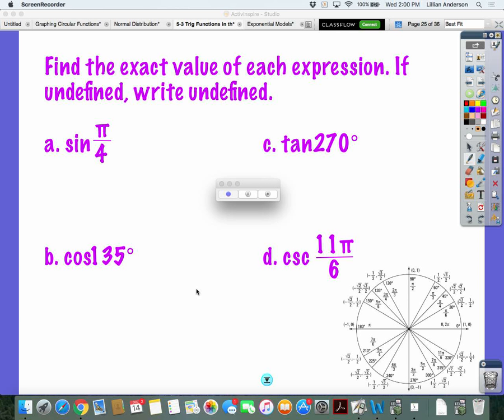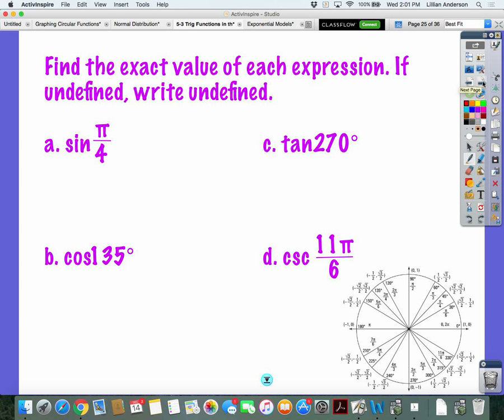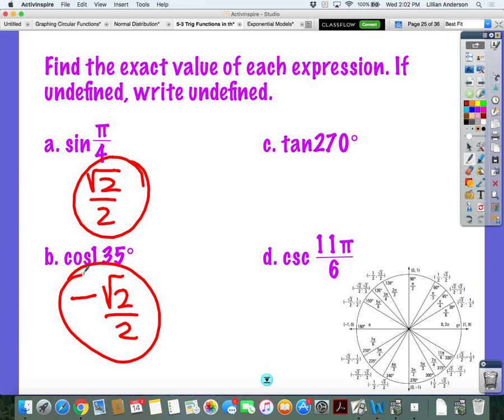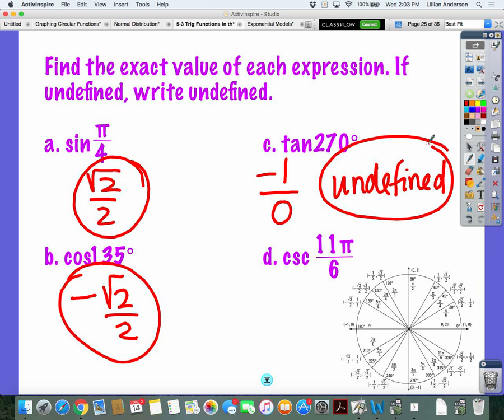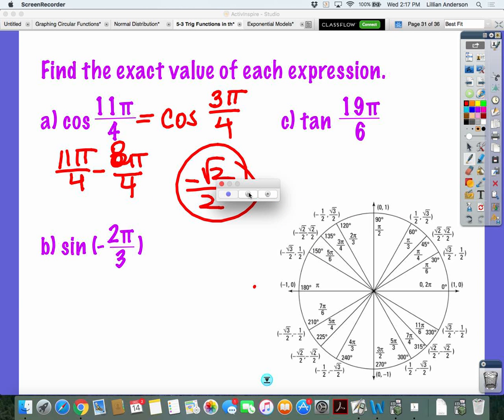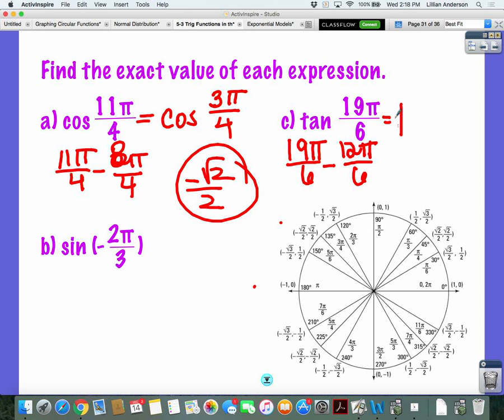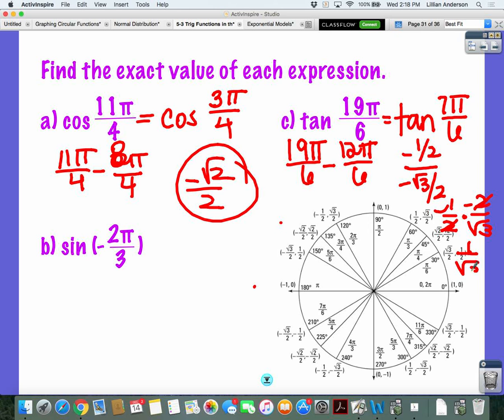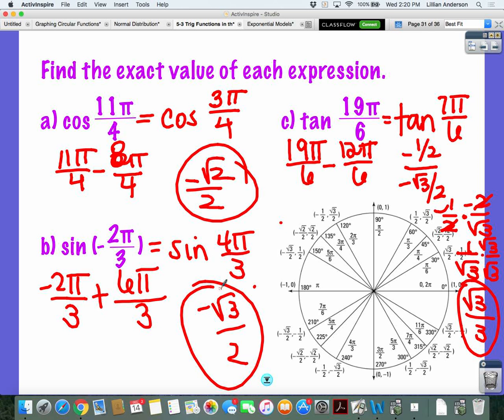Finding Exact Values